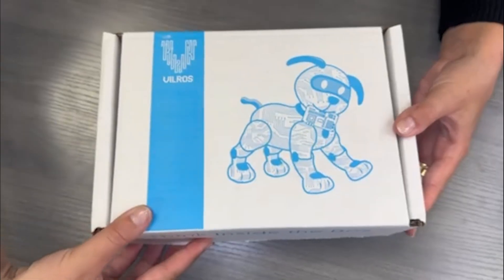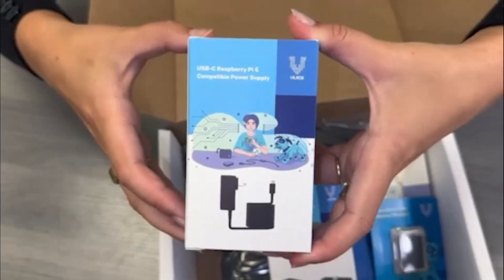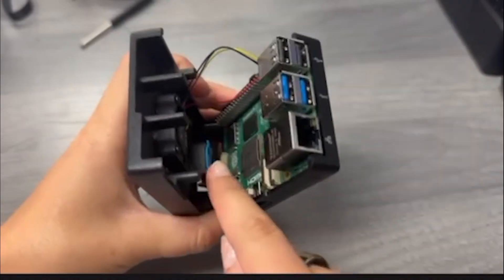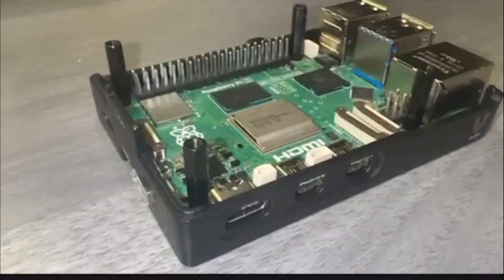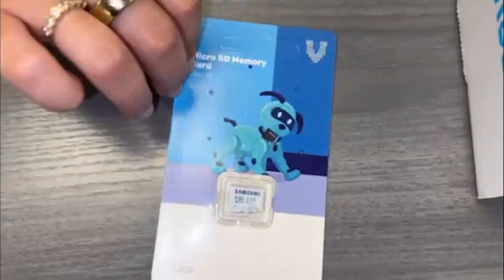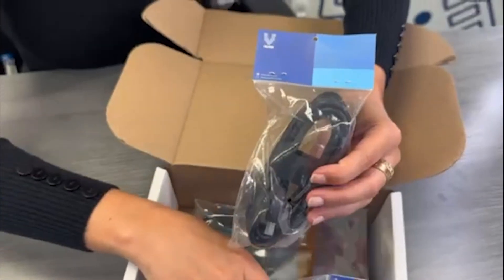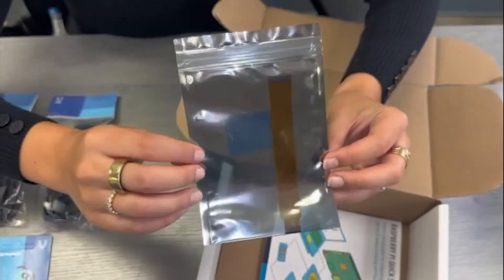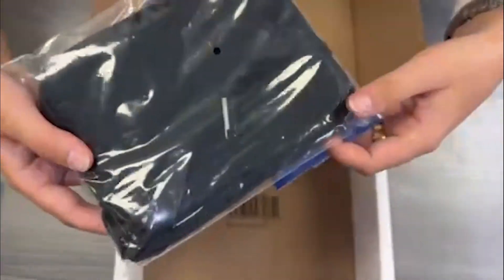Vilros Raspberry pi 5 kit - Unboxing the Ultimate Raspberry Pi 5 Starter Kit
"Join us as we unbox the Raspberry Pi 5 Passive and Active Cooling Mac Starter Kit and explore everything it offers for your next Raspberry Pi adventure! Perfect for beginners and seasoned Pi enthusiasts, this kit is packed with essentials to power and protect your Raspberry Pi 5 while enhancing its functionality.

Raspberry Pi 5 board
Vilros 27W 5V5A USB-C power supply
Aluminum alloy passive and active cooling case with integrated heat sink and fan
128GB microSD card preloaded with Raspberry Pi OS + USB adapter
2x 5-foot HDMI to microHDMI cables
Mini to standard camera module adapter cable
Fourth-edition Vilros Raspberry Pi Quick Start Guide
Convenient zipper storage bag
🔧 Key Features:

Enhanced Cooling: The case offers passive and active cooling with venting for optimal performance.
Ready to Use: The preloaded microSD card gets you started instantly, with flexibility to flash other software.
Versatile Accessories: Includes cables and adapters for seamless connectivity and compatibility.
📦 Whether you're diving into programming, creating a DIY project, or exploring new tech possibilities, this starter kit has everything you need!